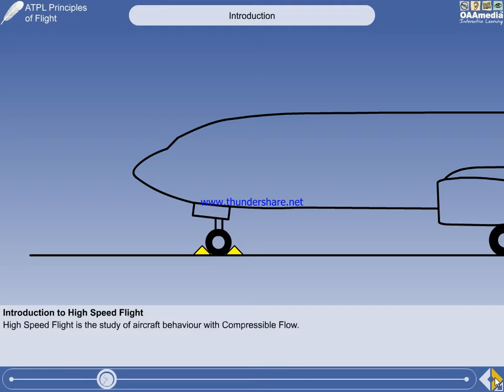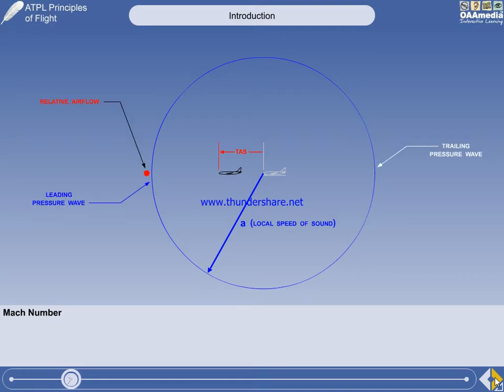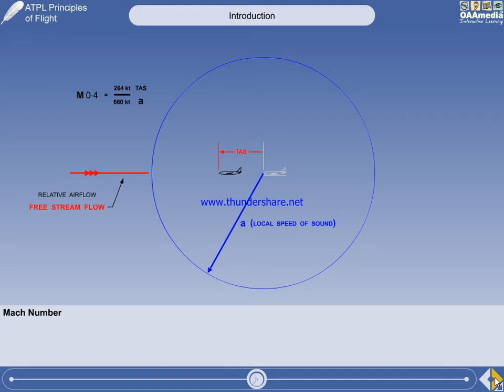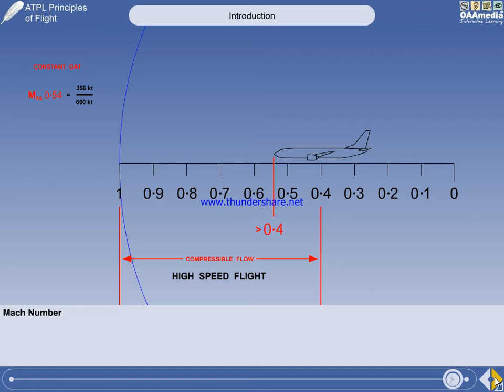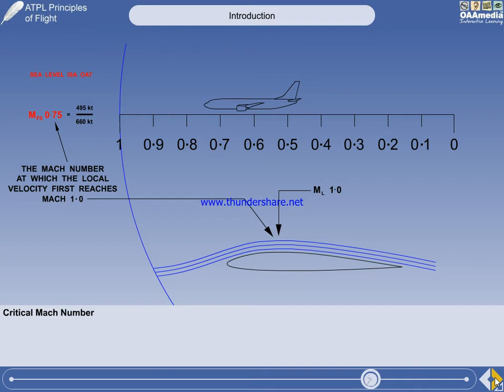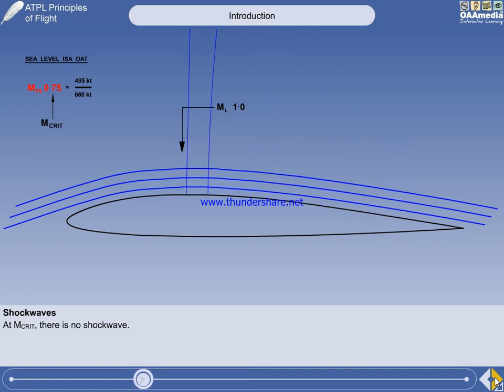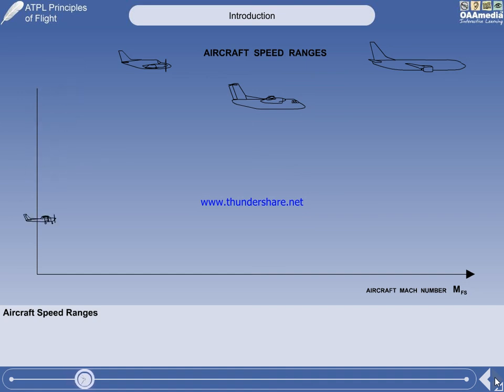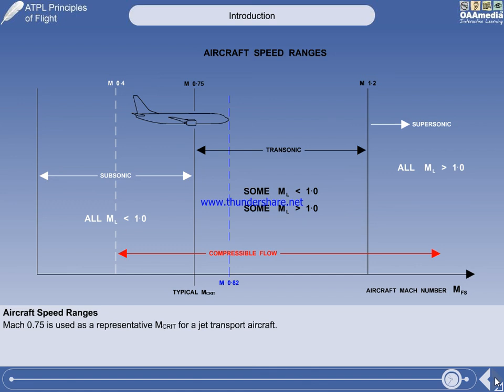CPL ATPL CBT | HIGH SPEED FLIGHT | INTRODUCTION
Short Introduction of High Speed Flight